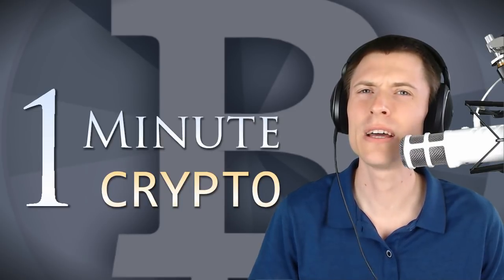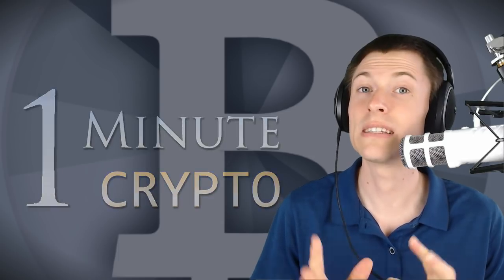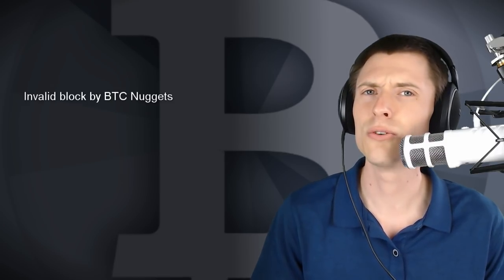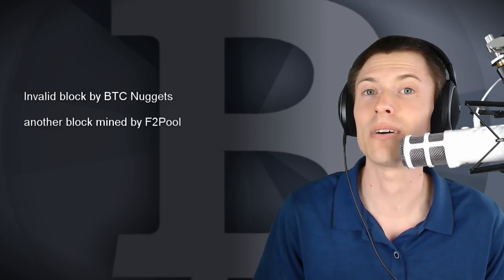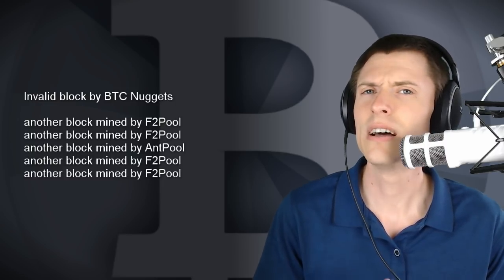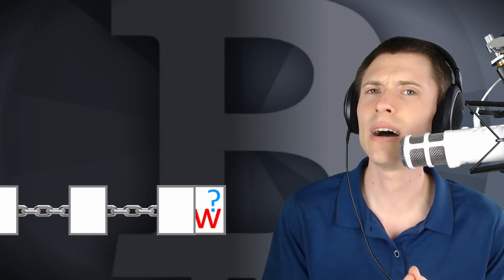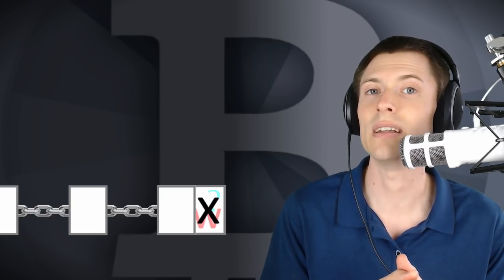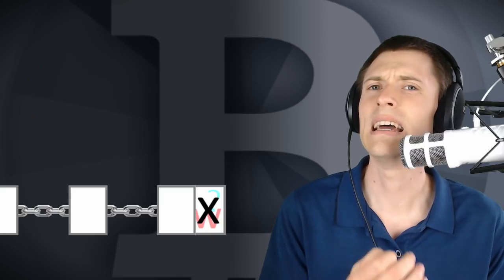Segwit Destabilizes Bitcoin Mining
In August 2017, the bitcoin network added a controversial change known as Segregated Witness. This new feature introduced a subtle weakness in bitcoin mining stability.